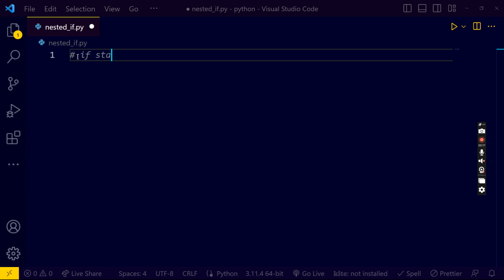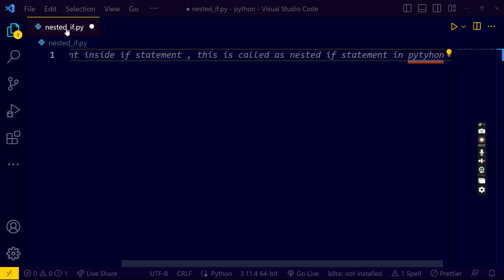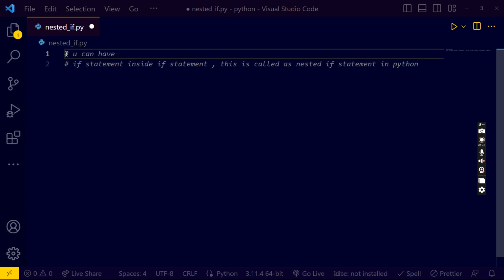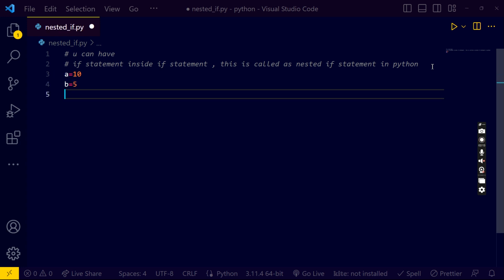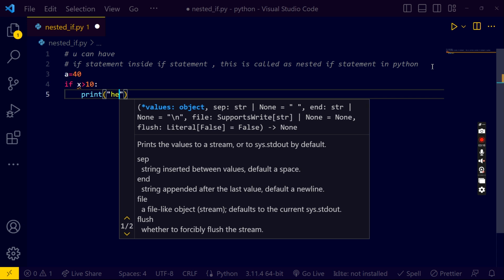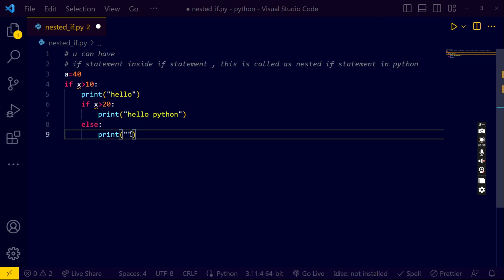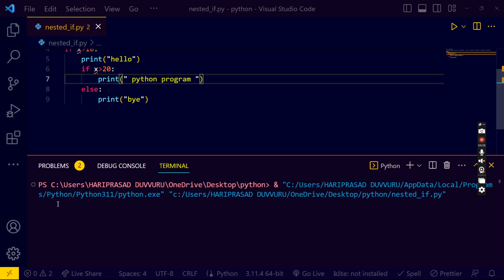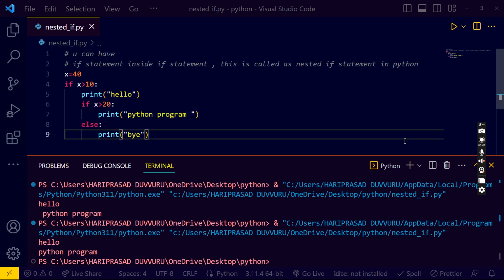Nested if conditional statement in python || conditional statements in python|| implementation